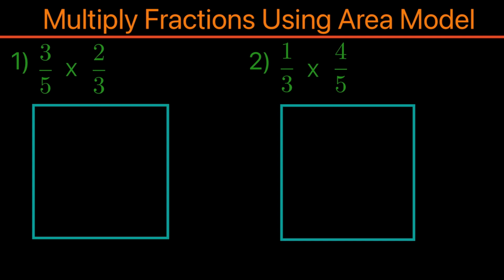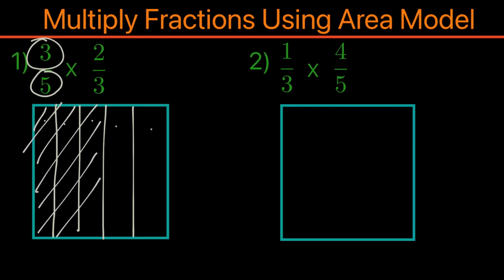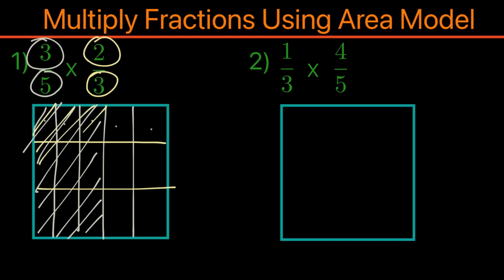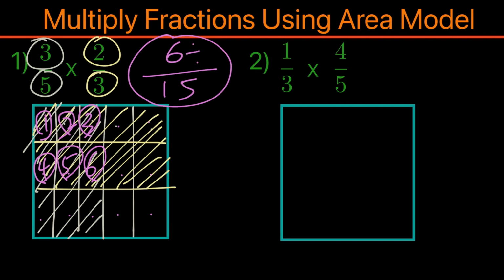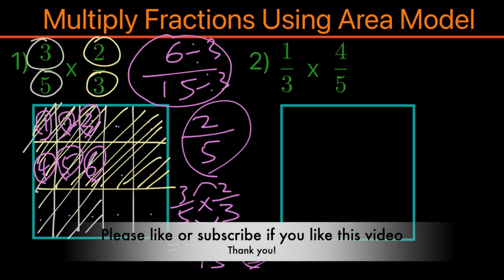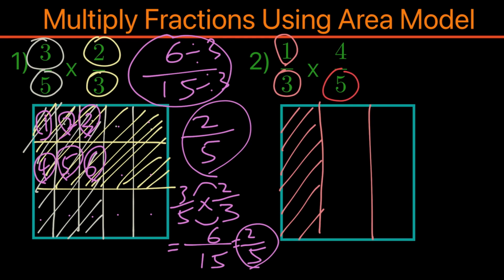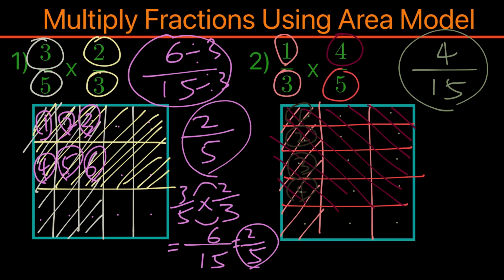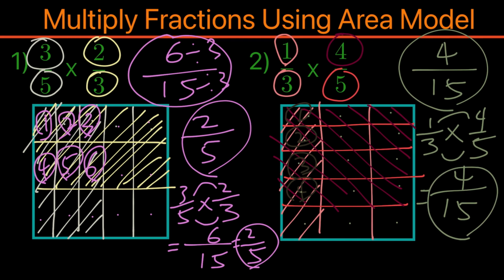Multiplying Fractions by Fractions Using Area Models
Learn how to multiply fractions using area models with step-by-step instructions.  This video comes with two examples and solution for each.

00:00 Introduction
00:34 What is 3/5 x 2/3?
03:11 What is 1/3 x 4/5?
05:11 Outro